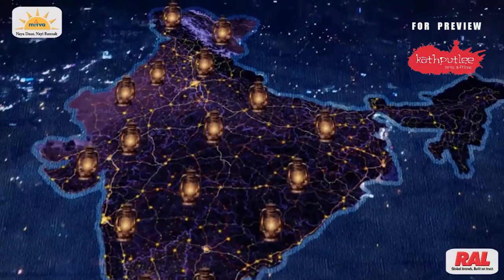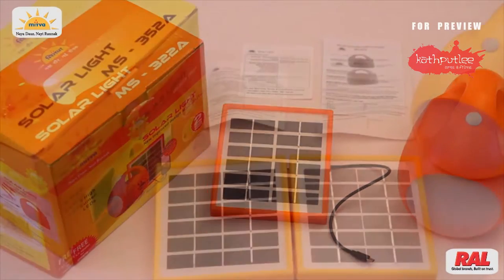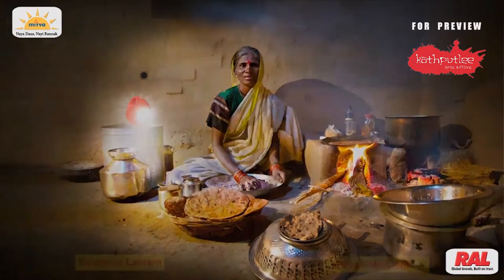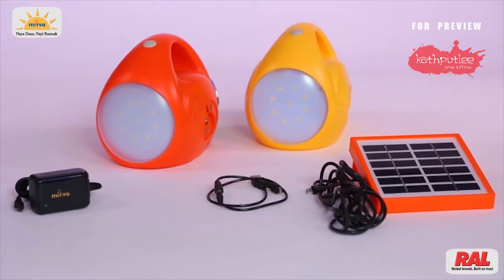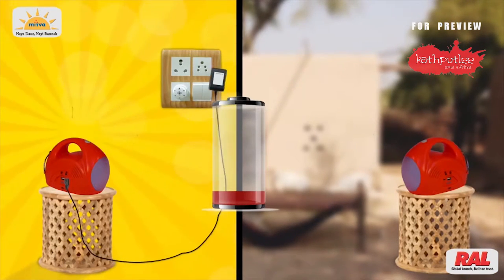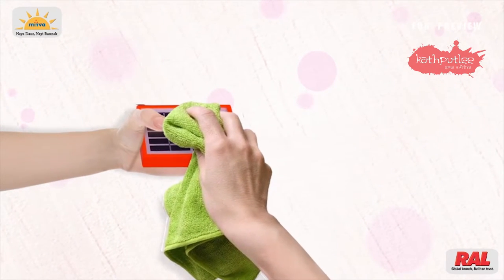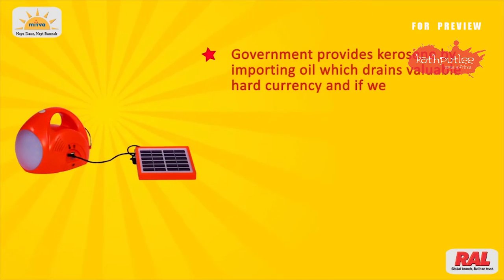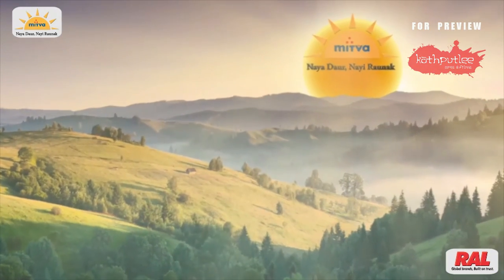SOLAR Powered TORCH - Product Film